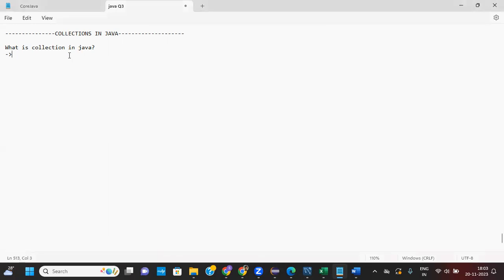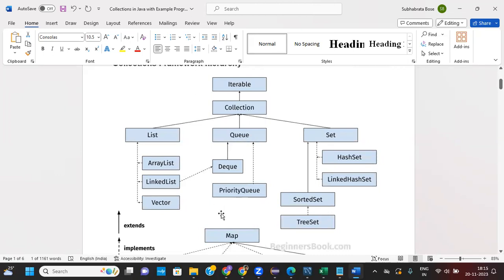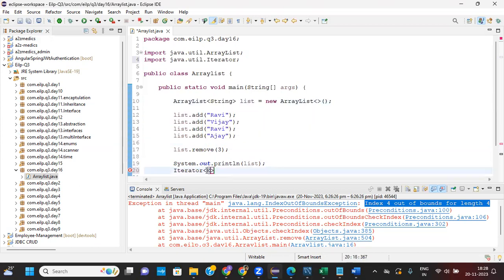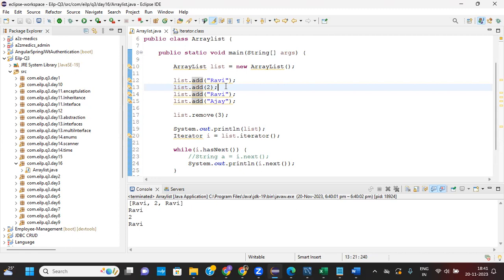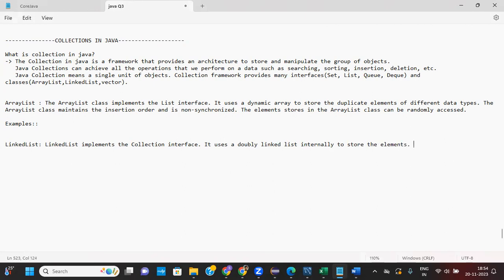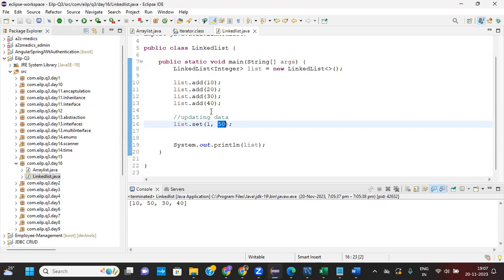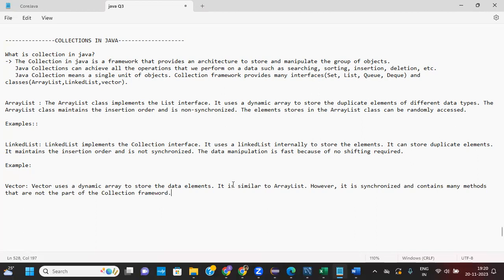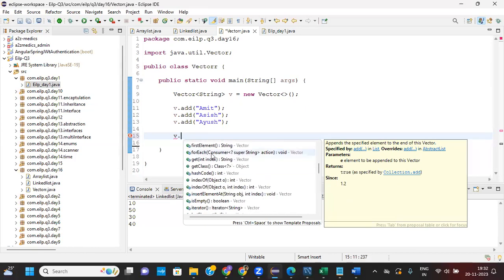EILP Q3 (FY23-24) Java Batch - Day 16 | By Subhabrata | PCS Global PVT LTD. | As on 20th Nov 2023